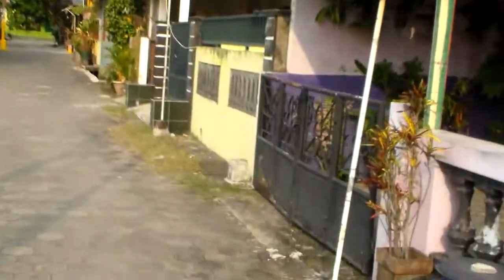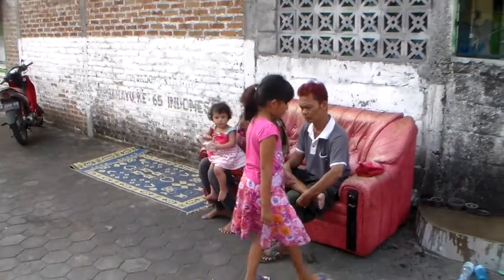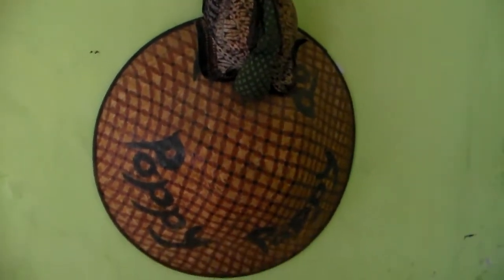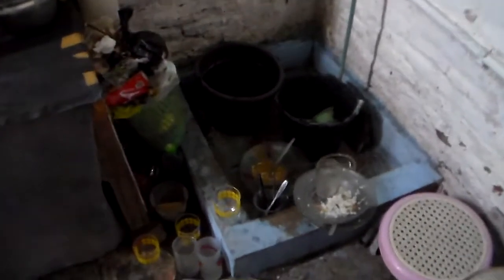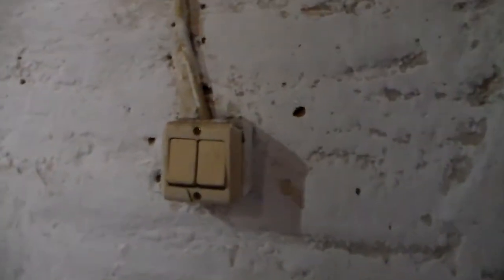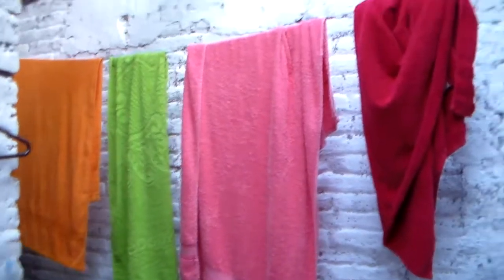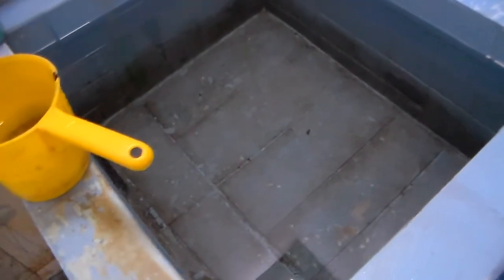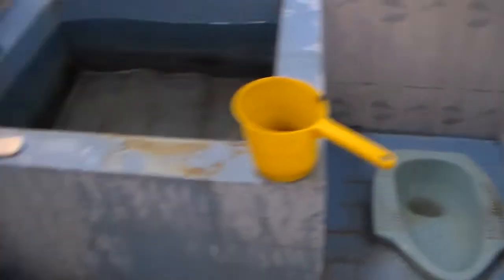Rumah Jeremy yang Baru - Jeremy's new house